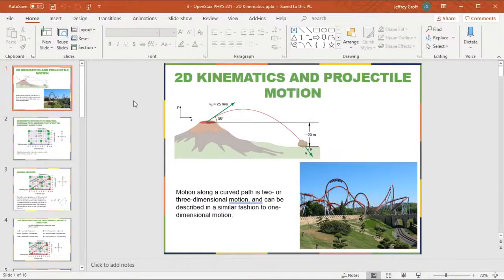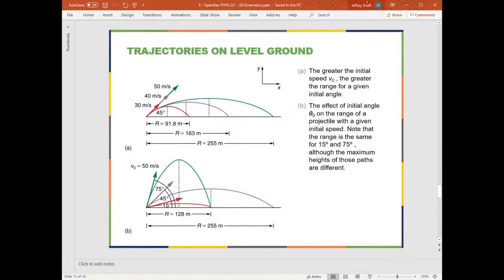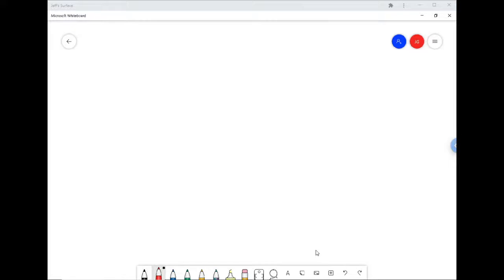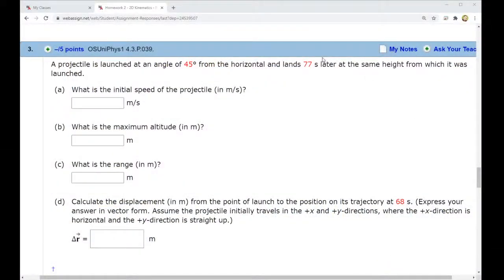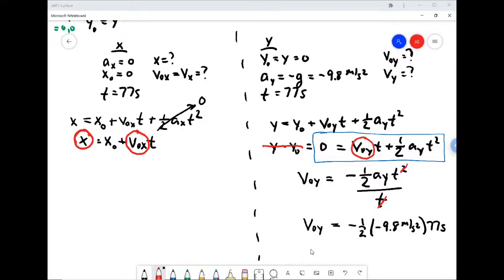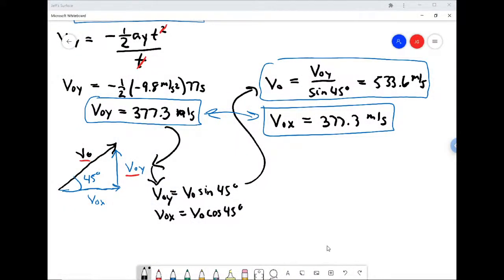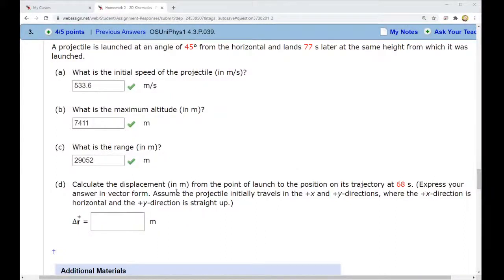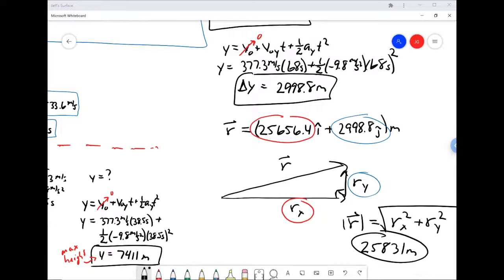PHYS 221 - Introduction to Projectile Motion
projectile motion, 2D kinematics